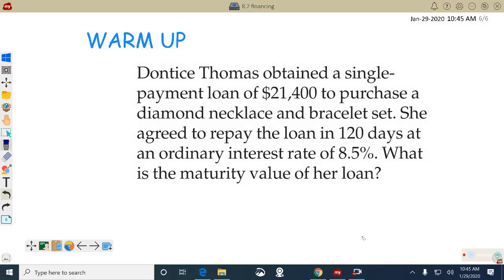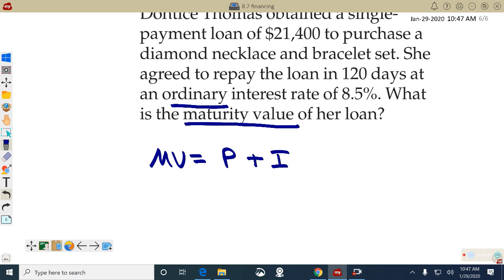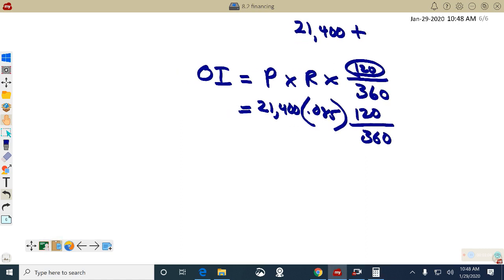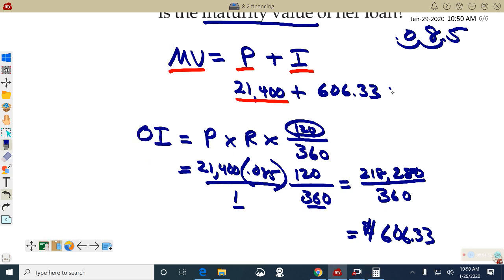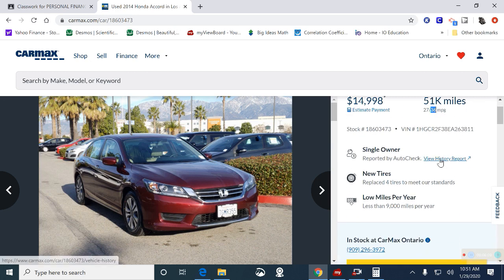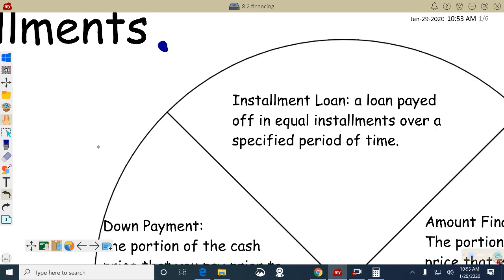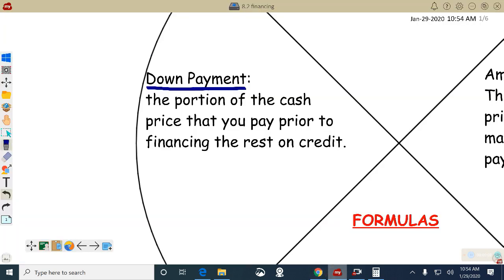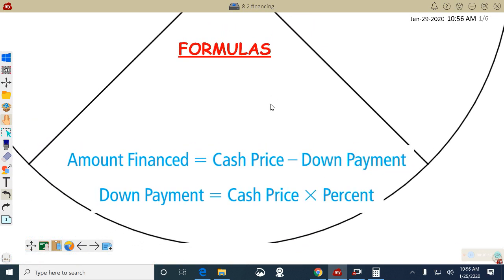PHILO MATH: 8 2 financing intro